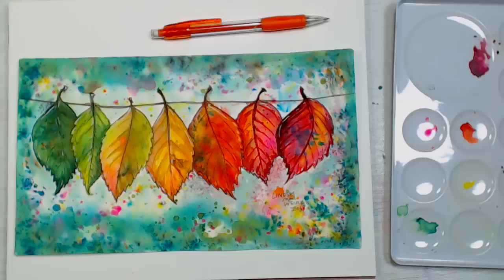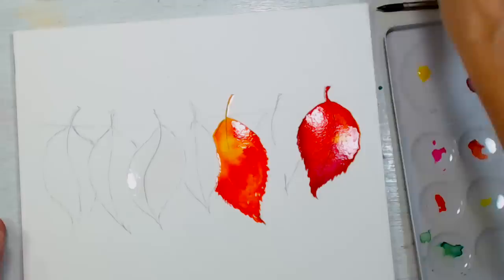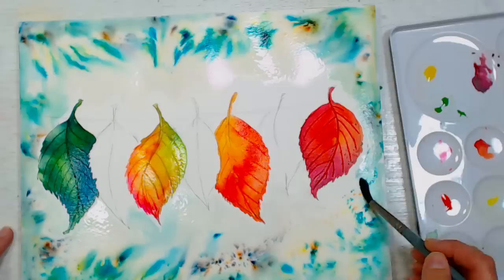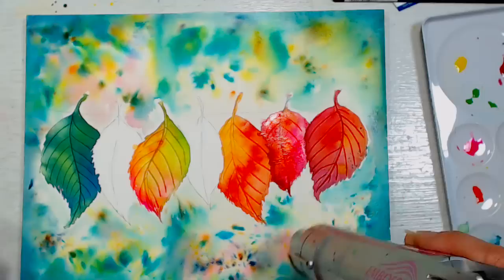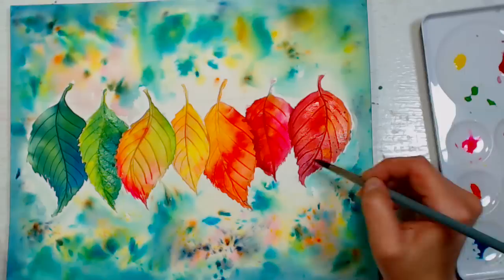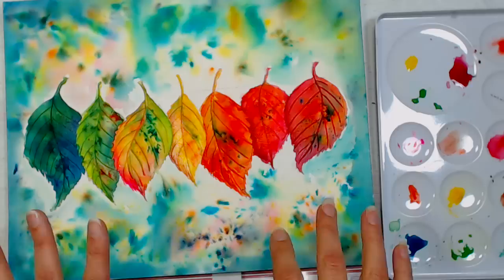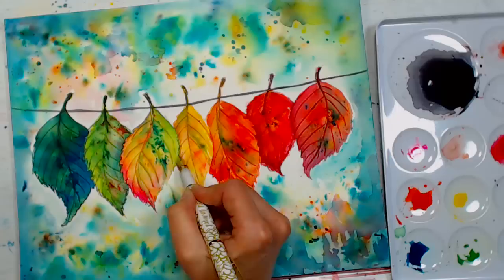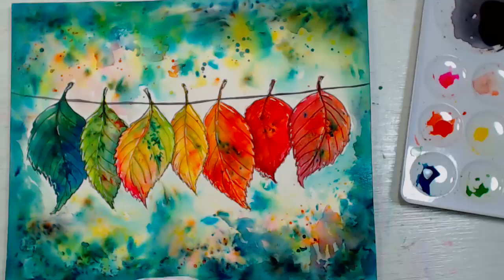LIVE! rainbow Leaves in Watercolor 8/17/18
LIVE! rainbow Leaves in Watercolor 8/18/18

Supplies:
Watercolors: Shinhan Professional $25 for 30 7ml tubes
Brusho colors (powdered watercolors)
Watercolor paper: 100% cotton #140 6"x9" Bee watercolor paper 50 sheets for $15
Watercolor brushes
Fountain pen
Waterproof ink for fountain pen
Neon colored pencils
White gel or paint pen extra fine